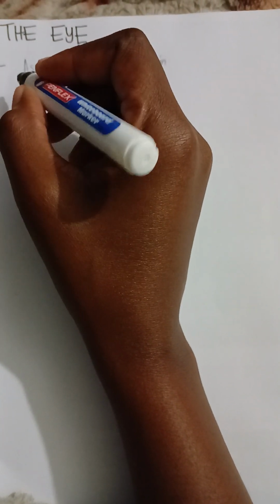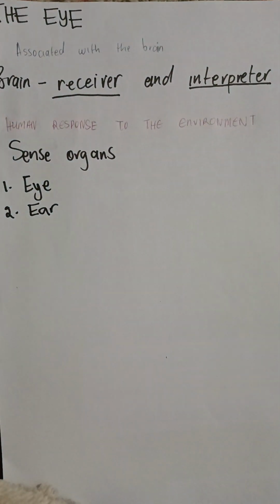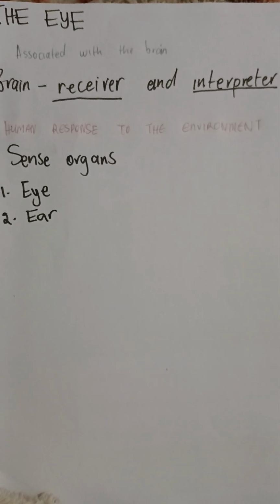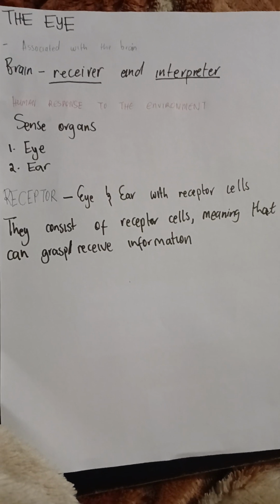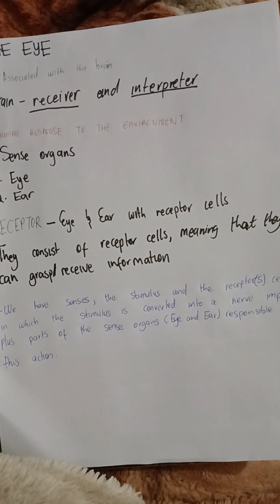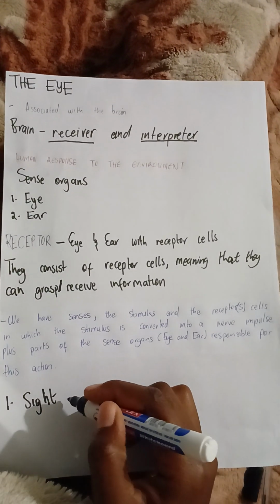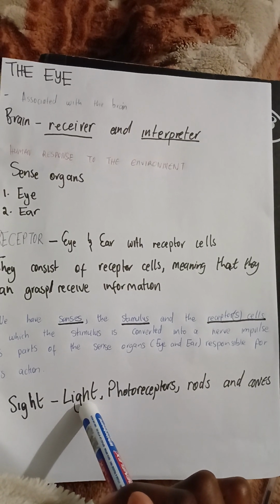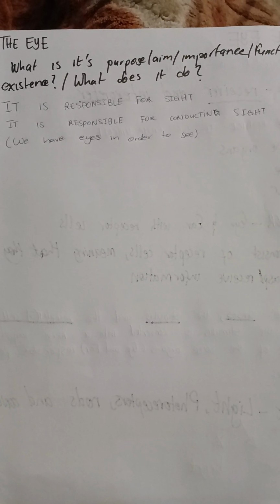TheEye Grade12LifeSciences Sight Light Receptor ReceptorCells Photoreceptors Stimulus Rods&Cones